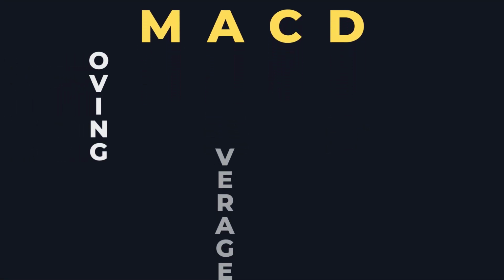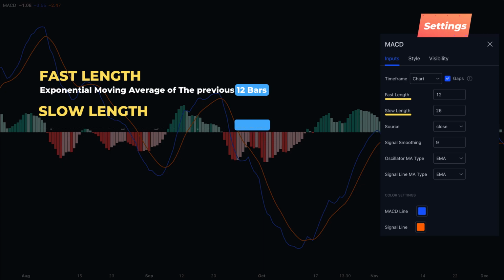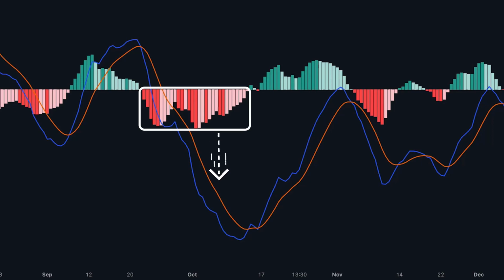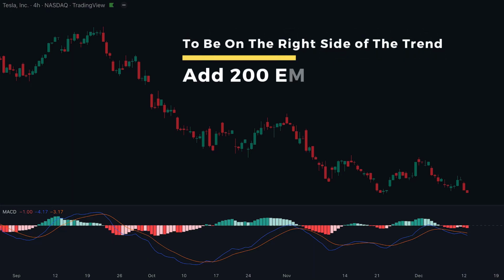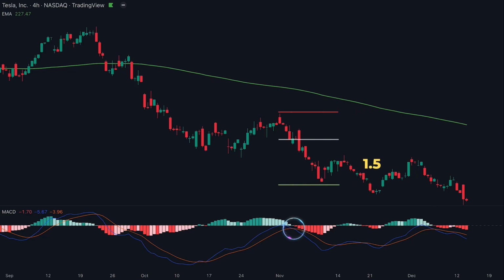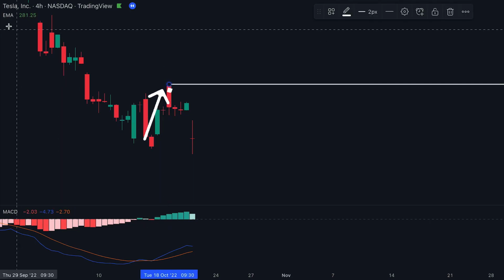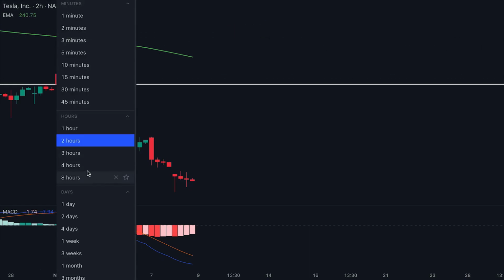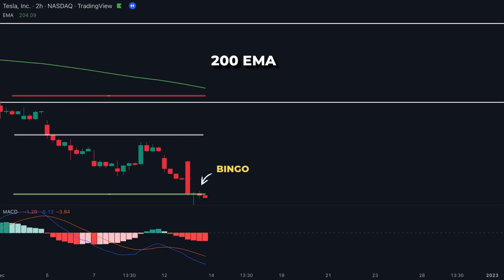BEST MACD Strategy for Day trading (Highest Win Rate)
This is a high win rate MACD strategy for Day Trading all Markets.

MACD indicator is one of the most popular indicators among traders. I will show you how you can combine it with other indicators to create a Great MACD trading strategy (Simple & Effective)

00:00 Introduction
00:12 MACD Explained
02:33 Intermediate Strategy
04:00 Advanced Strategy

Please give me your feedback on what video you want to see next! Or if you have any questions.

Wish youtop trading redults

Investing in securities is speculative, high risk and may not be suitable for all investors. You should carefully consider your investment objectives, level of experience and risk appetite. Past performance is no indication or guarantee of future results.